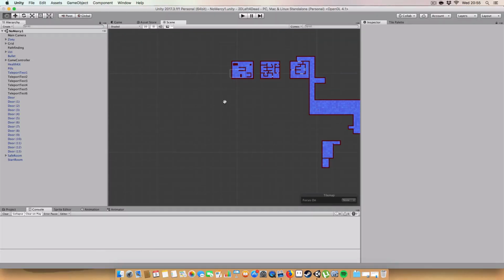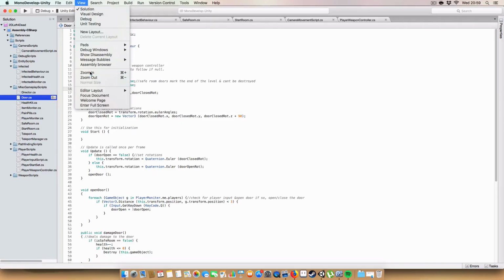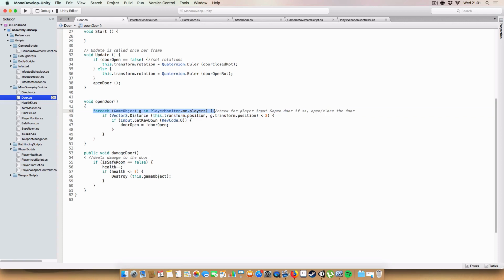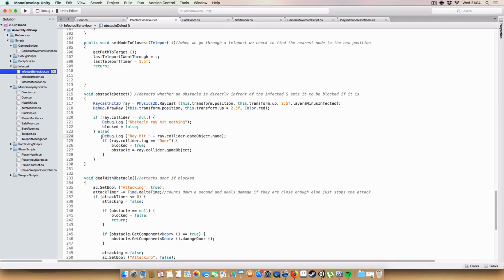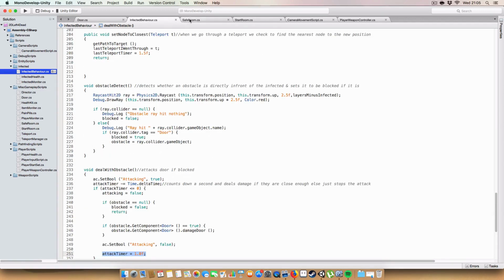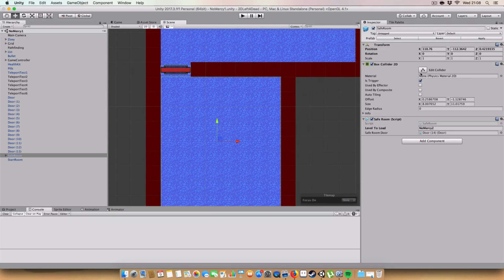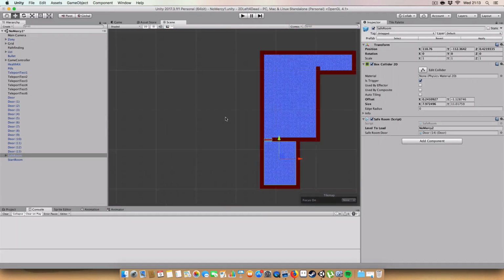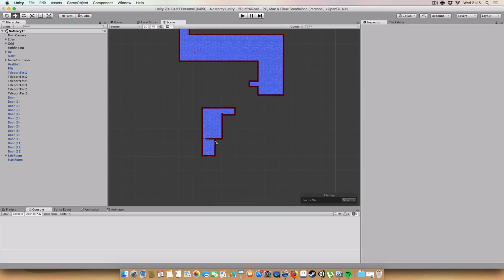2D Left 4 Dead Clone in Unity - Safe Rooms & Doors